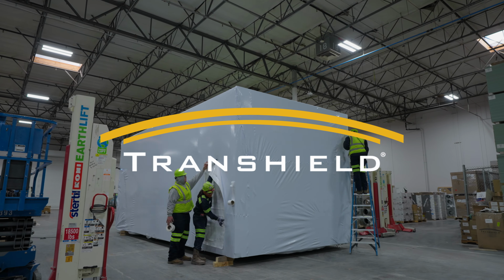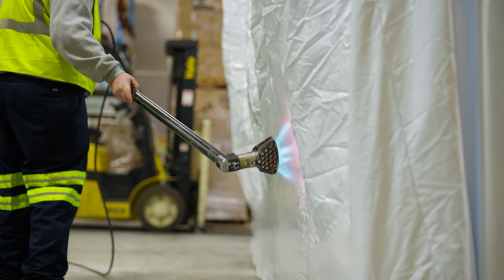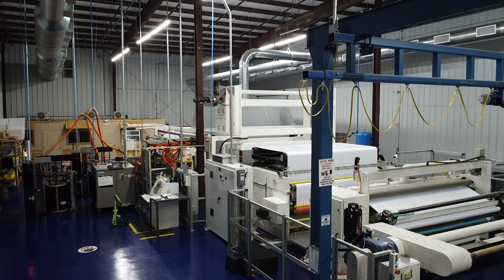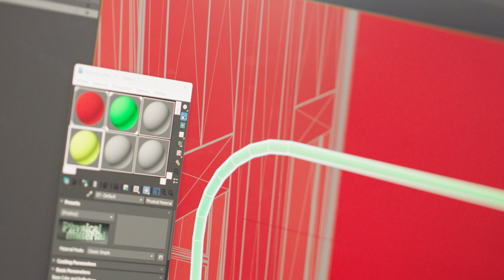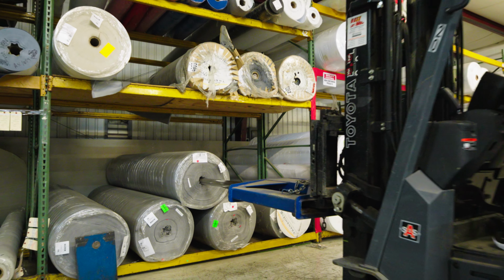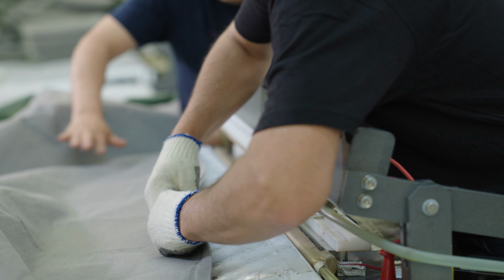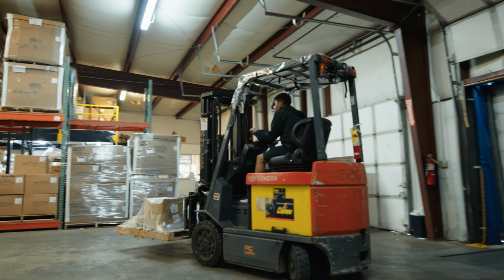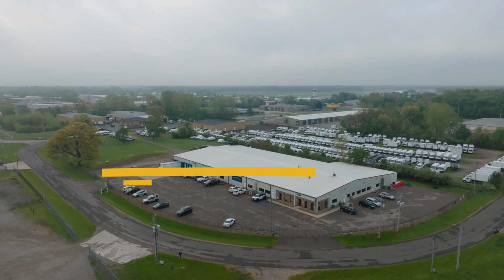How a Transhield Cover is Made | A-Z Cover Creation Process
Ever wonder what goes into a Transhield cover? This video takes you through the complete process — from digital design to distribution — across our ISO-certified facilities.

Learn how our teams engineer, laminate, fabricate, inspect, and ship custom-fit covers that protect valuable assets from corrosion, weather, and damage during transit and storage.

Key Process Stages:
• 3D design using scans or customer CAD files
• Proprietary material lamination
• Precision plotting, welding, and sewing
• Final inspection and shipment coordination

Every Transhield cover is engineered to fit and built to protect.